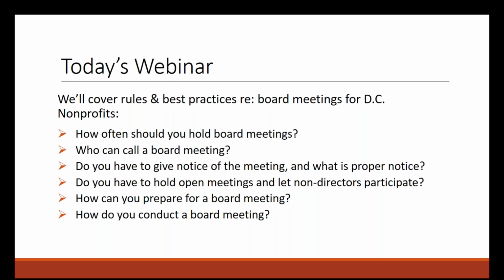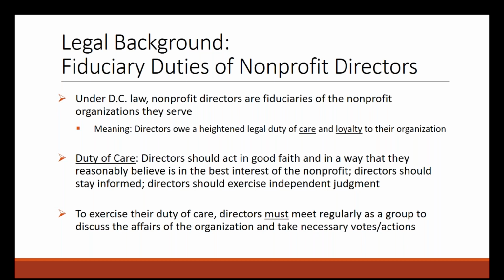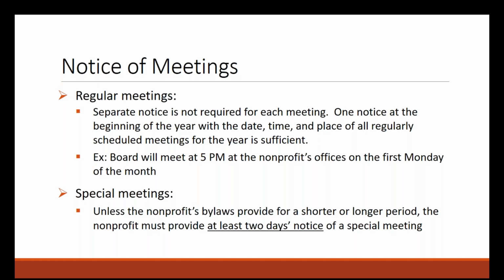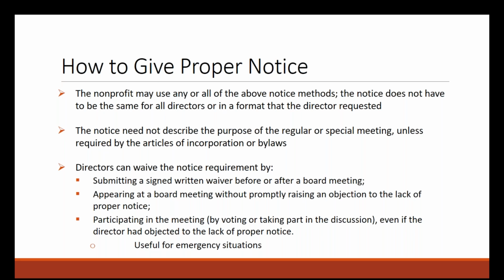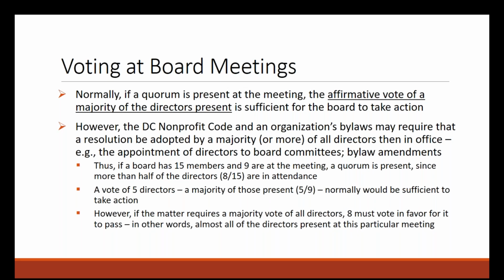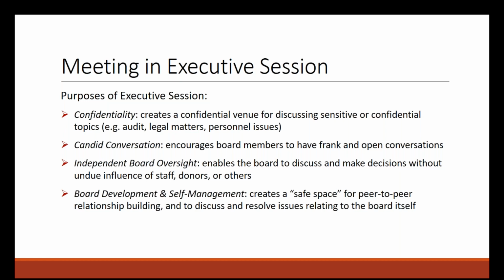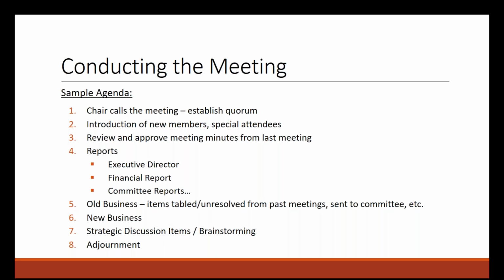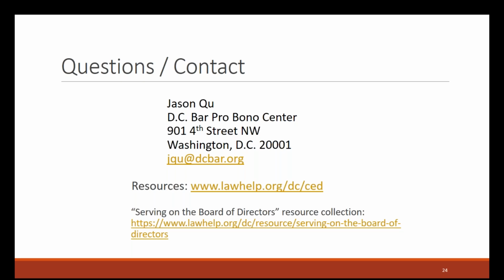Board Basics: Calling and Conducting Nonprofit Board Meetings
This "Board Basics" webinar provides a practical overview of how nonprofit boards should call and conduct their board meetings.

Topics covered:
• Scheduling and calling board meetings;
• Notice requirements for directors and members;
• Satisfying quorum requirements;
• Meeting in open vs. closed session; and
• General tips for conducting an effective board meeting.

Join our presenter, Jason Qu, Managing Attorney at the D.C. Bar Pro Bono Center's Nonprofit & Small Business Legal Assistance Programs.